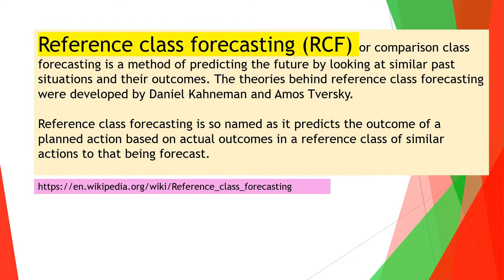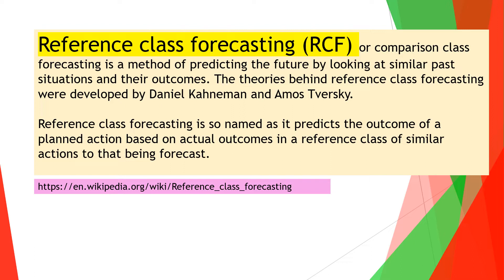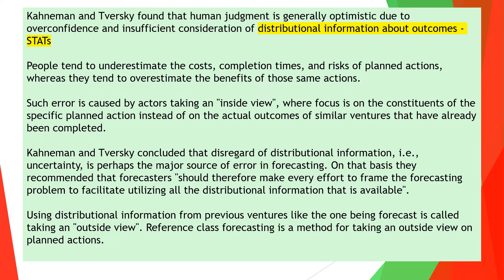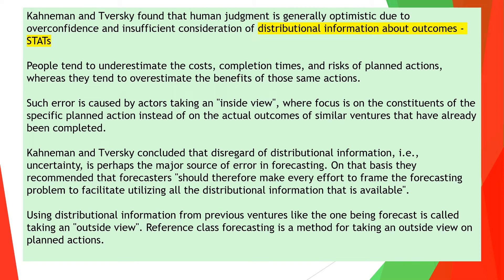Lecture 7 1 Reference Class Forecasting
Winning Your Fantasy Football Drafts Using the Professor's Process.  Lessons to Strengthen Your 2021 Fantasy Football Season. NFL Fantasy Football.